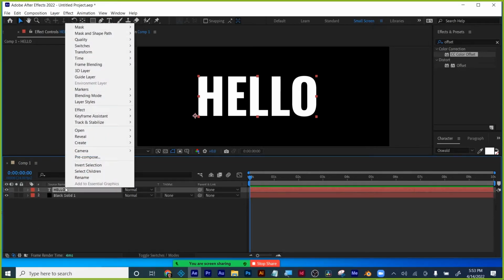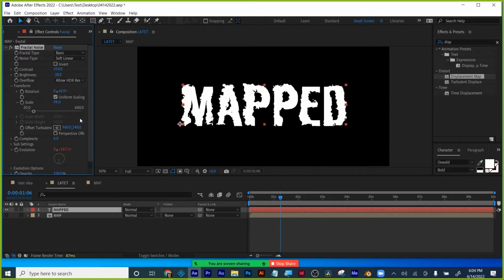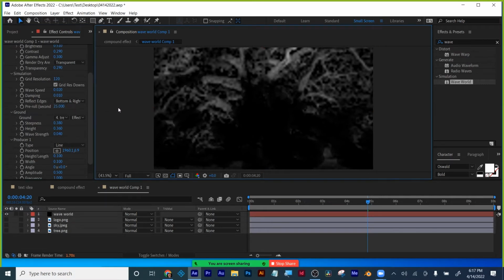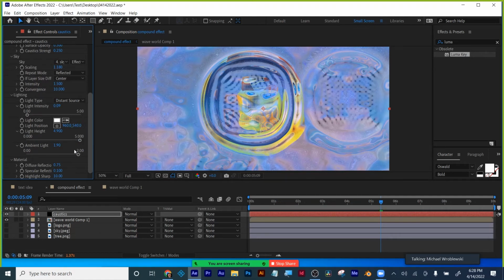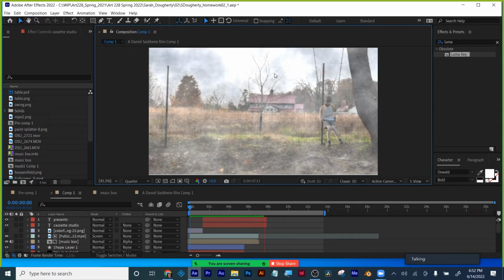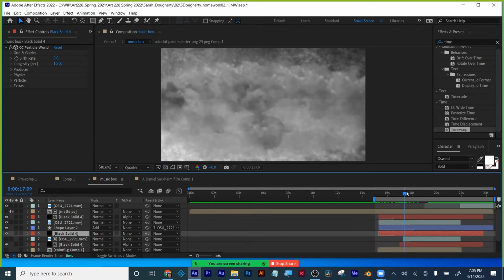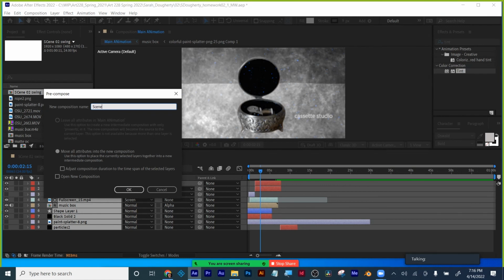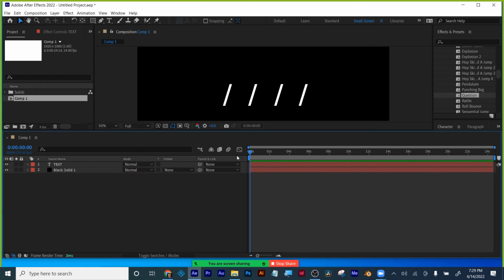Art228 Week 12 Lecture 01 Plus LabTime 04152022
Week 12 A
Lecture 04082020
Recap look at this edit that (for compound effects recap coming up)
We did similar LATET functions with displacement maps this semester making fire and water
A compound effect is one effect that refers to, takes values from another layer in your composition.i.e. The fractal is driving the displacement map

***Wave world and caustics- work together to create a unified image
New comp main animation
2 solids, wave world, CMND D caustics
Precomp wave world btm layer
Wave world gives an underwater look for logos and displacing images, reflections etc
Open wave world PC, apply effect on layer in PC
Wave world works off of 3d space, hit space bar (white transparent, black displaces layer beneath it)(grey medium displacement- white no displacement or influence)
Lower resolution if your computer runs slow
Adjust brightness and contrast watch layers in monitor move
Render dry areas as: Transparent- good for logos etc
Wave speed, slow down for calmer waves
Damping is like resistance in particle world, makes effect less drastic
Reflect edges, all
Add oga man, precomp him, make ground yoga image, see how it affects the tonal data of the ground
How deep or shallow water is using data form this placed image
You can always set ground to none if getting undesirable effects
Producer- Type Line like edge of a wave coming in
Crosshairs demo again
Reminder anything with a stop watch can be animated
WireFrame controls horiz 12.0, vert 20, vert scale .5
Height map brightness .510, contrast .290, gamma .3, render dry: Transparent, transparency .286
Simulation grid res 120, (x) Grid res downsamples, Wave speed .020, damping .010, reflect Bottom & Right & Top, preroll 25.190
Ground (photo) steepness .003, height .25 wave strength .5
Producer line, height 15, width 20 , amplitude 2.730, ferq 6.590, phase 266.6
, can add a 2nd producer if you like
Next we will go over caustics and see how the wave world helps drive caustics to create a compound effect.
LATET lock wave world is interacting with caustics
Caustics
Bottom- logo that shows in transparent water, any image, scale once, center, blur .7
Water (2 wave world) source & effects. WH 1, smooth 50.000, WD .3, RI 1.13, surf color Black, SQ .8, CS 5.0
Sky (image, source), scaling 1.2 Repeat mode Reflecte, if size dif Center, INt 1.51, CNV 10.0
Lighting: LT DIstant Source, LI 0.09, LH 4.9, Amb 1.87
Material DR .81, SR 0.07, HS 0.00
Can add these elements into alpha video keyed out Week 6 camera ftg